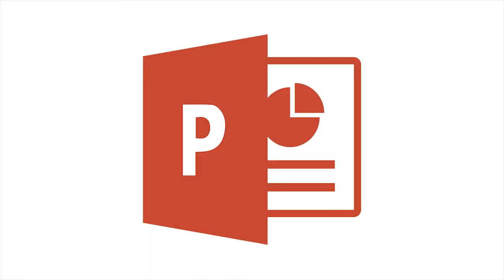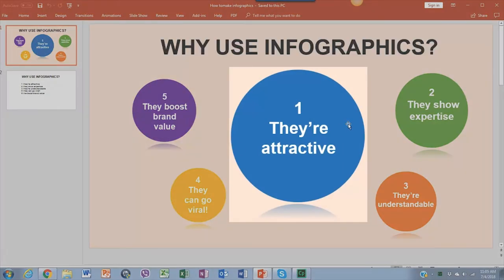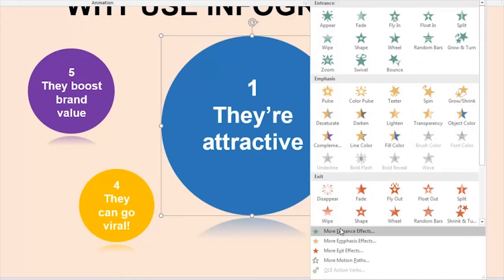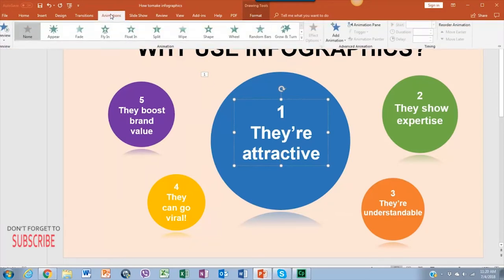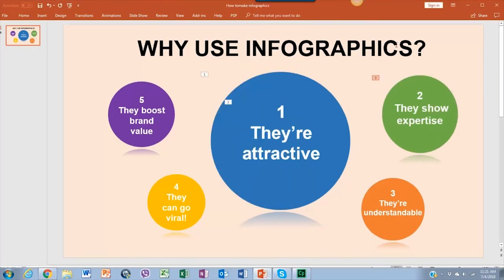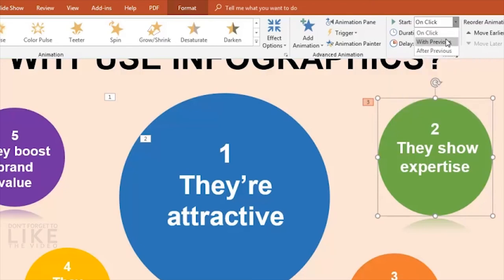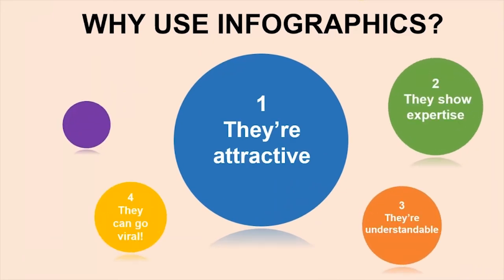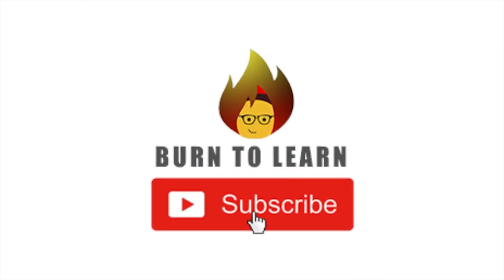Animating Infographics | POWERPOINT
This video shows you how ANIMATE INFOGRAPHICS, Burn to learn focuses on a simple way to teach you how to create awesome infographics and the make them animated. So learning how to use POWERPOINT is what this video is all about, be sure and check out the entire playlist